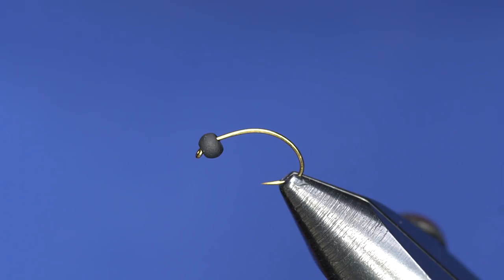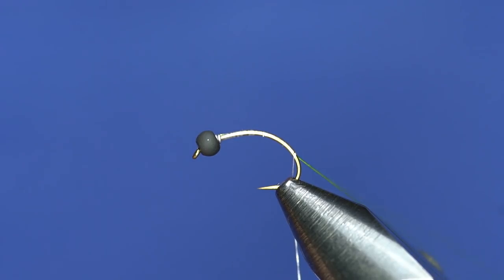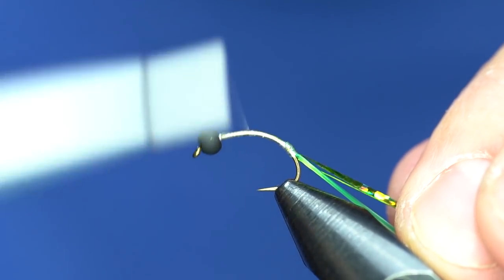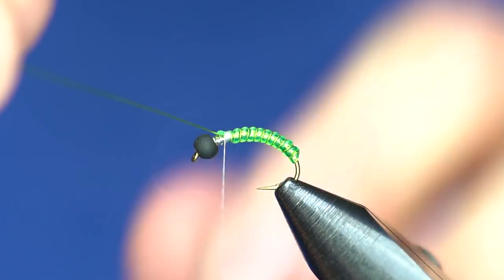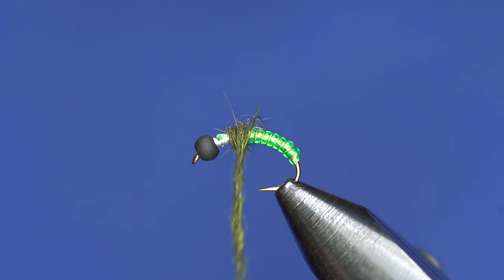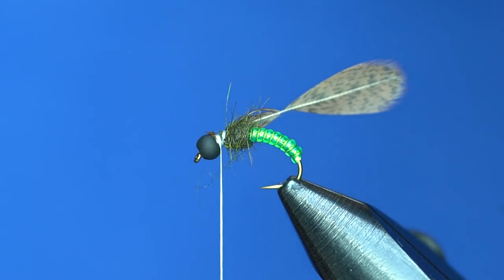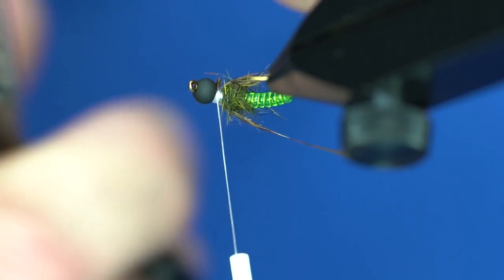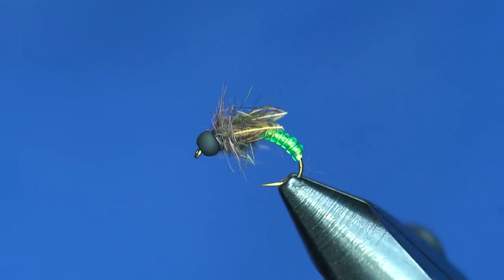Fly Tying Tutorial: D-Rib Wally Wing Caddis Pupa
Our buddy Casey Thompson (@twitchtied801) ties up a great little caddis pupa using a fun wing technique.